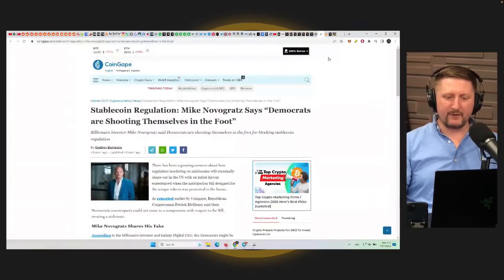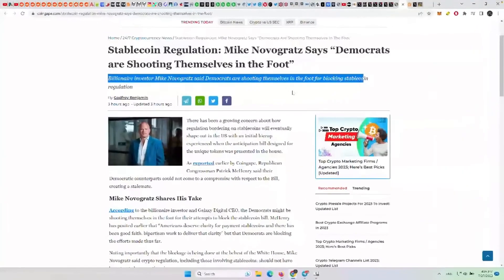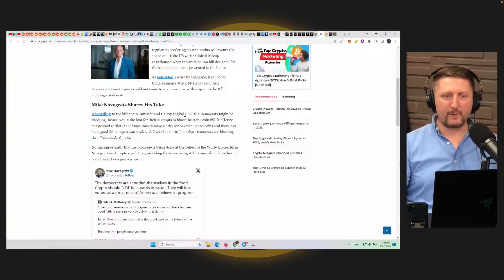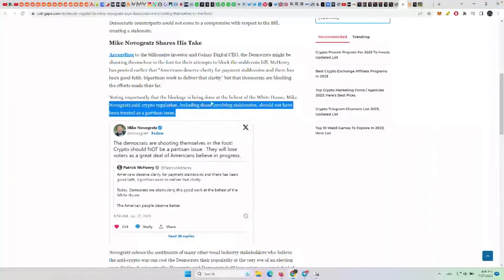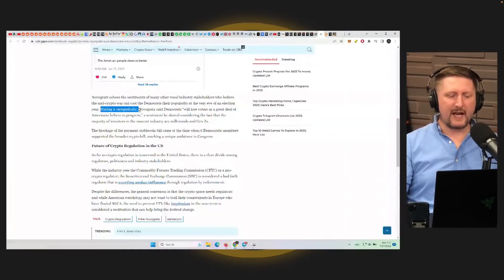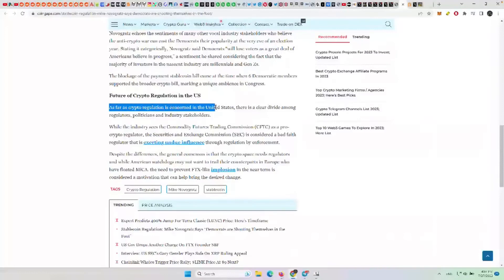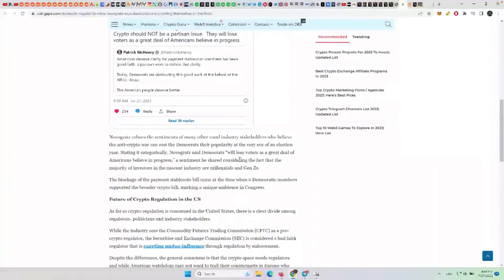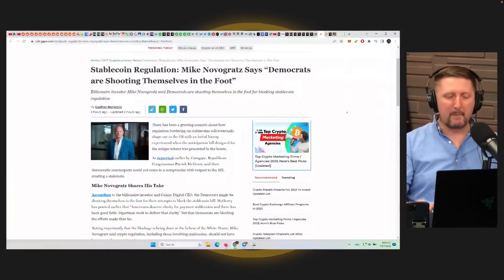Crypto Bill Standoff: Democrats vs. Stablecoin Regulation?